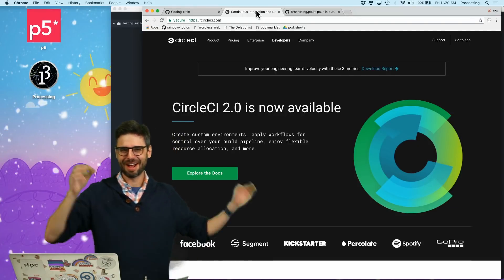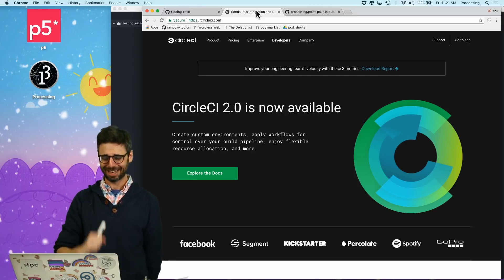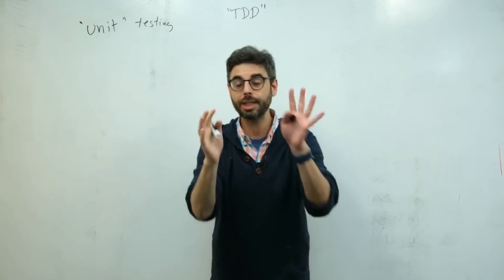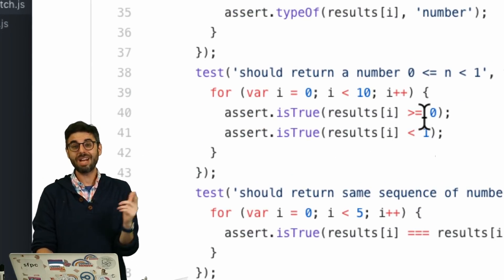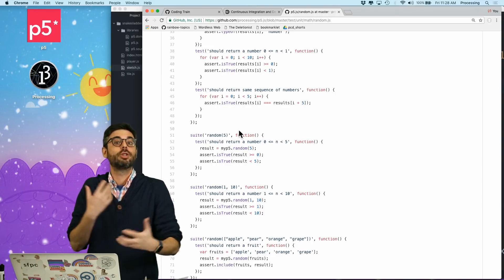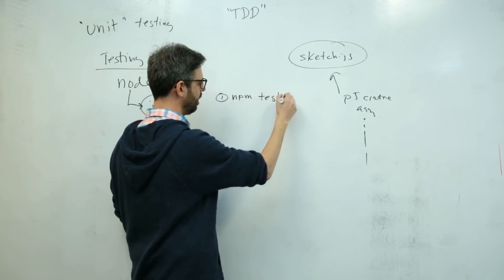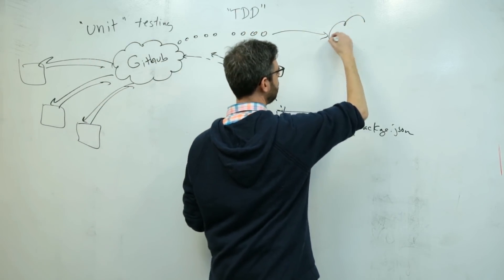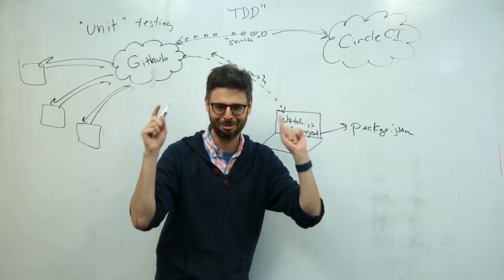CircleCI Part 1: Introduction to Unit Testing and Continuous Integration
This video series introduces the concepts of unit testing and continuous integration.